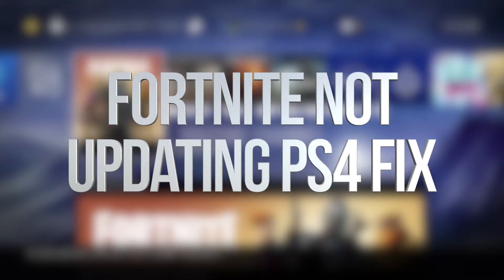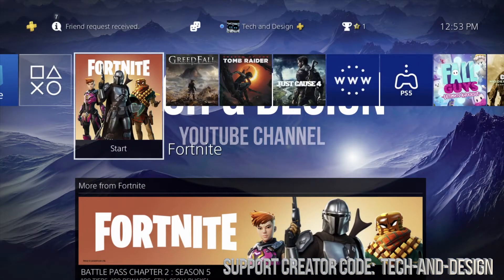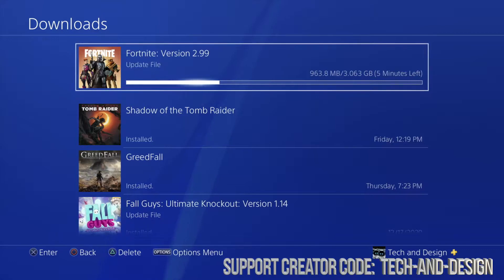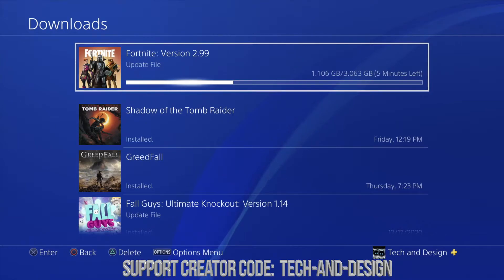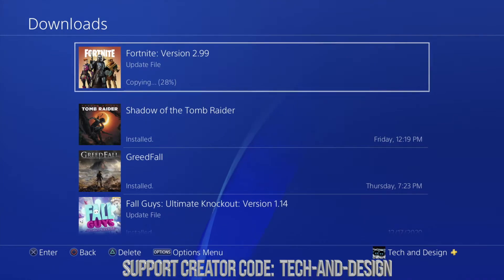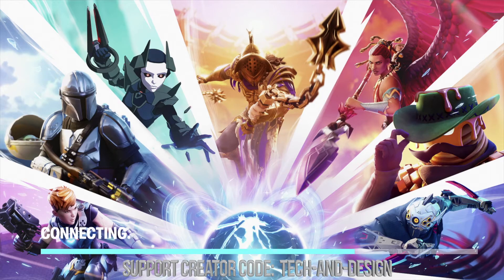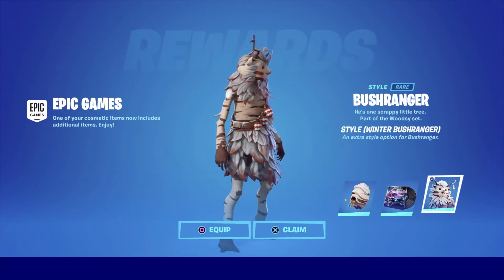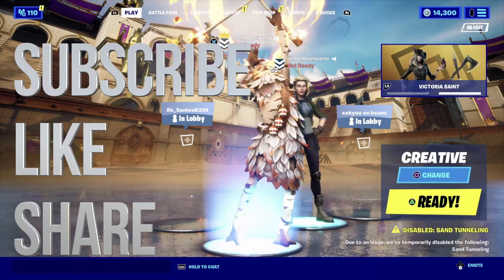Fortnite Not Updating PS4 FIX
How to Update Fortnite on PlayStation